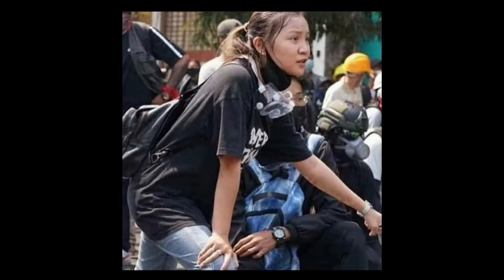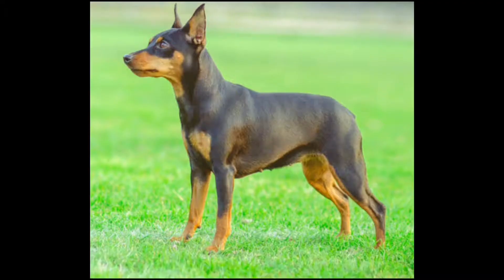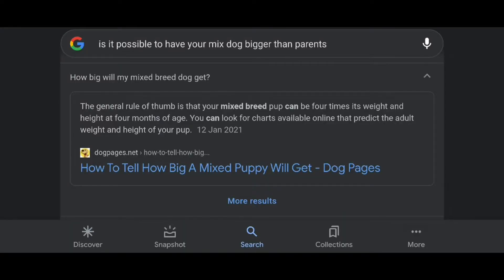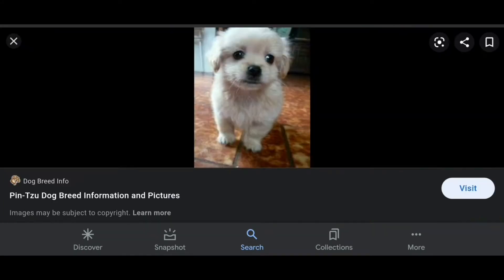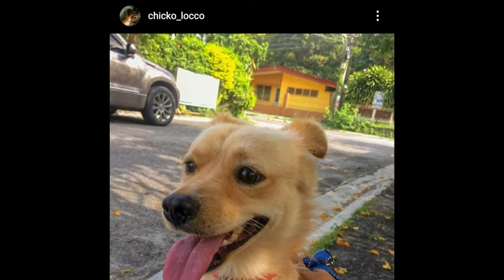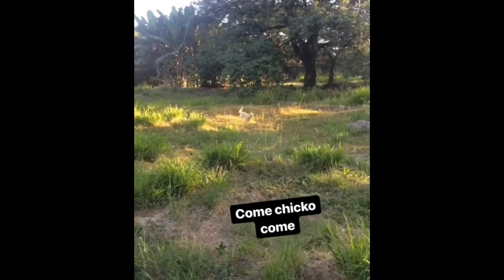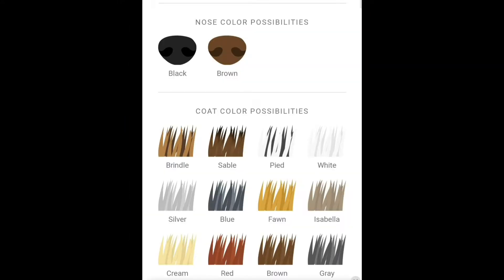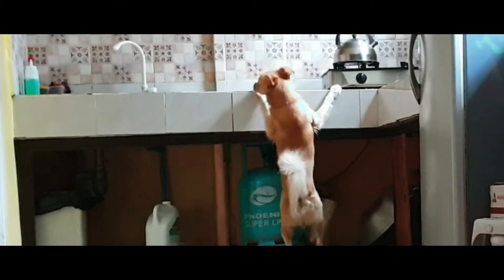Pin-Tzu Dog Breed | Chicko the Pin-Tzu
Hey guys what's up, today I will be showing you my 2 and a half years old dog. He is Chicko and his dog breed is called a Pin-Tzu which is a cross between a Shih-Tzu and and Miniature Pinscher.

Special Apprearance: Niel Patrick Reyes.

Music Used in this Video:
Count on Me - Bruno Mars

Follow Chicko's Instagram Account: @chicko_locco